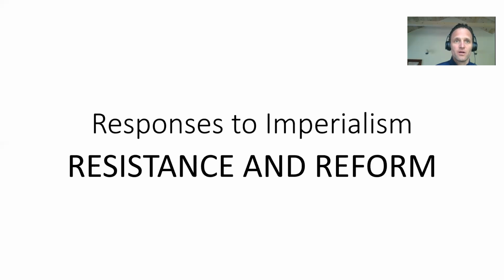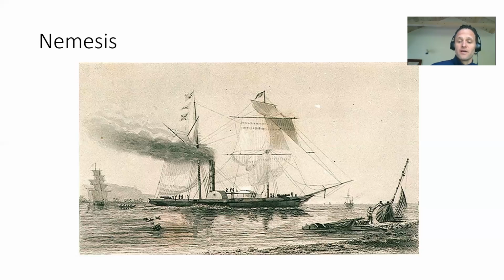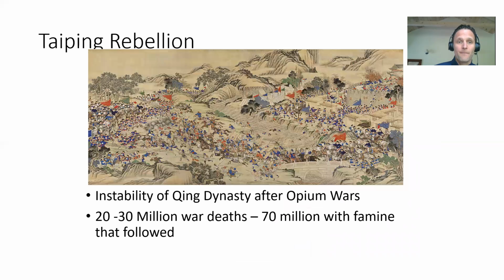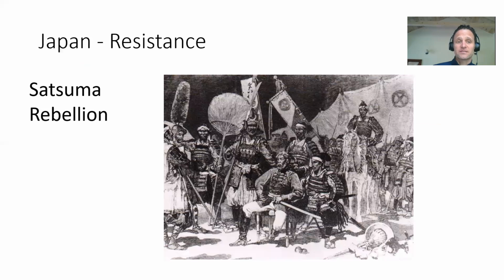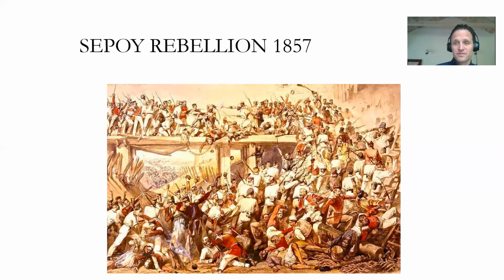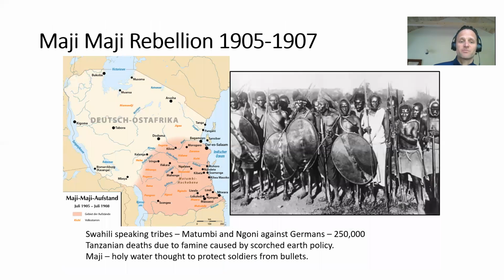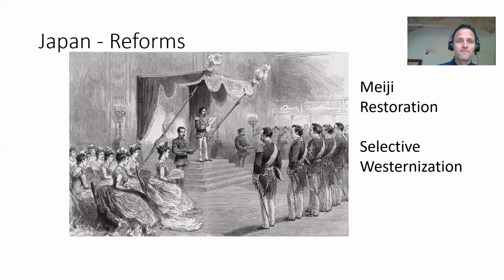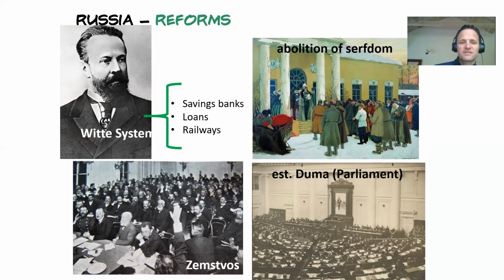5 12 Resistance and Reform to Imperialism